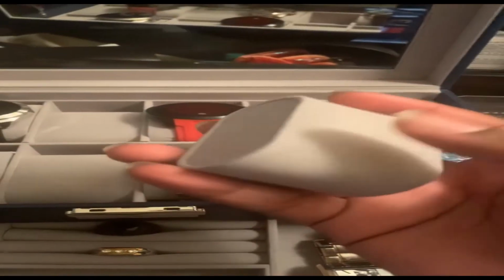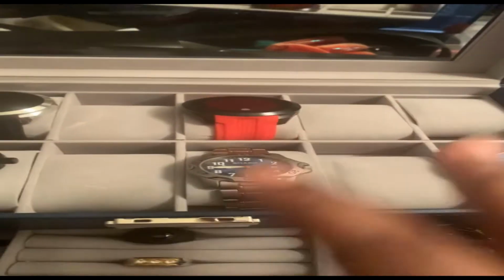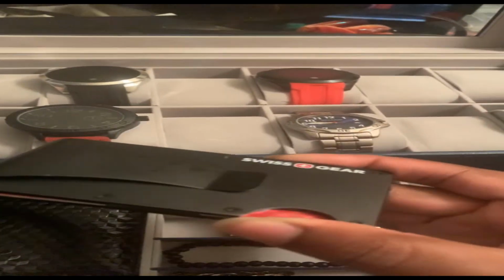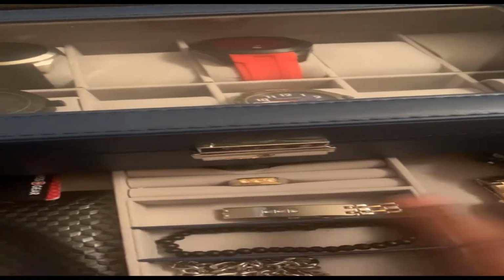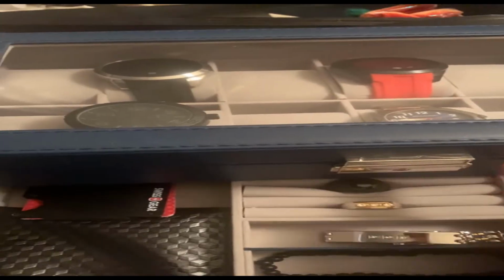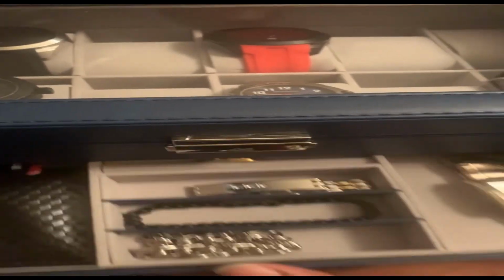A Nova Juns WATCH Case REVIEW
Welcome to Kingcj03
Its Watch Box 12 men's  watch organizer jewelry display case with key
On amazon